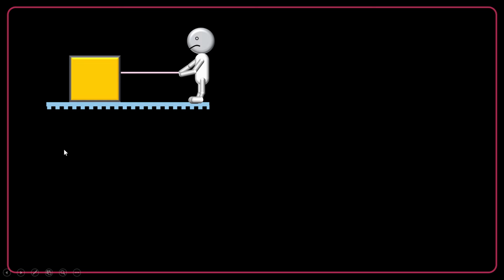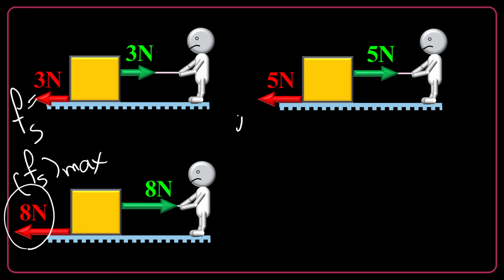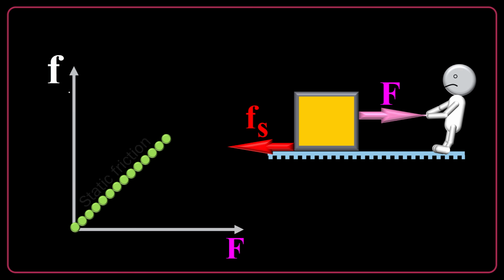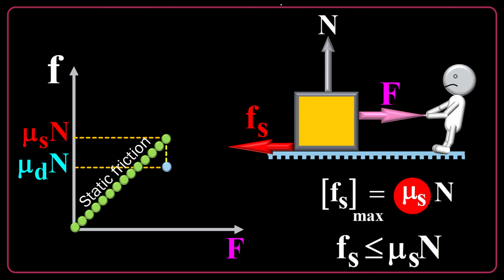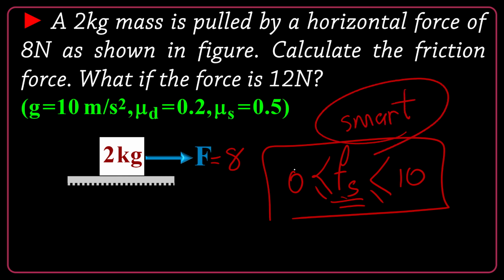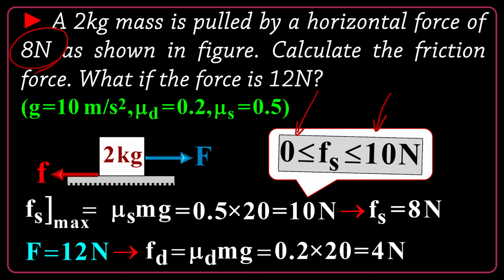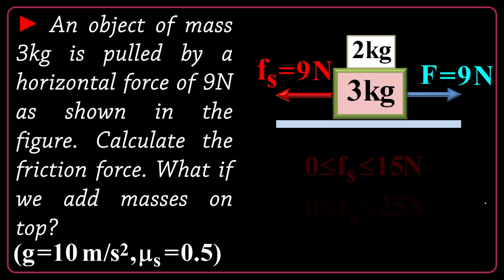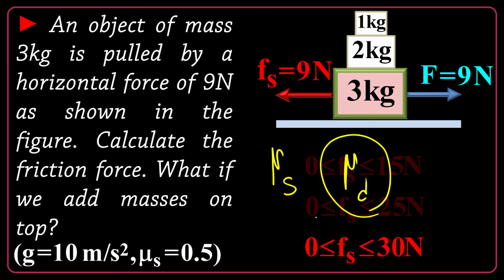2.11 - Static friction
In this video, you’ll learn about Static Friction — the friction that acts when an object is at rest.
When you push or pull an object and it doesn’t move, the force opposing your effort is static friction.

This force is fascinating because it’s adaptive — it adjusts itself to exactly balance your applied force until motion begins.
We’ll uncover the secret behind this smart behavior, explore how static friction works, and see how it transitions into motion.

By the end, you’ll understand how to analyze and calculate static friction in real‑world situations.